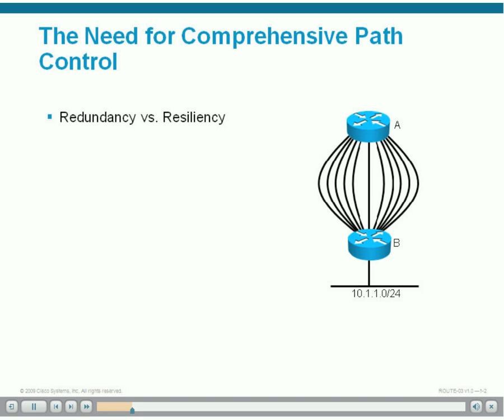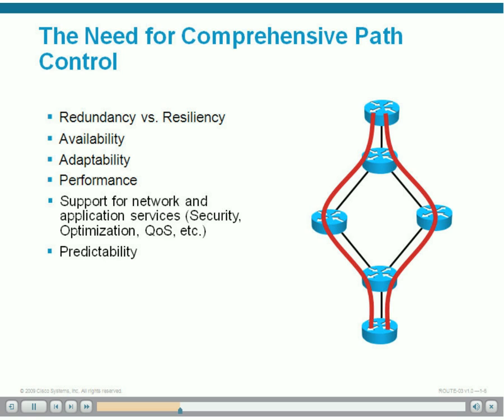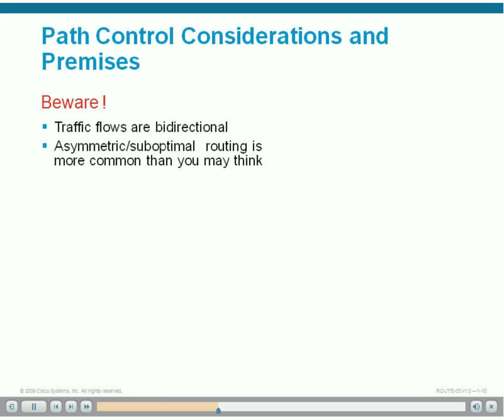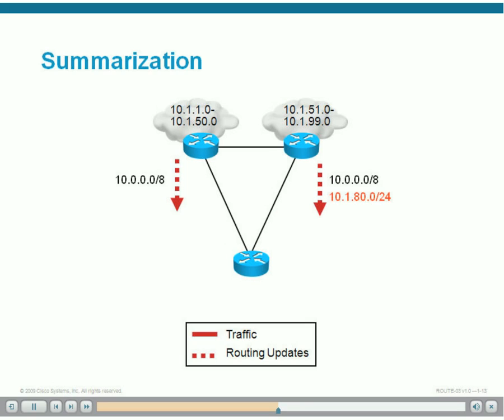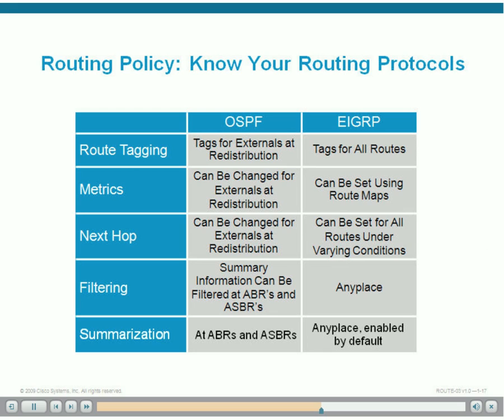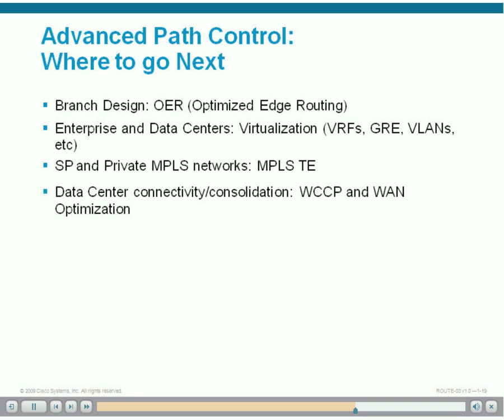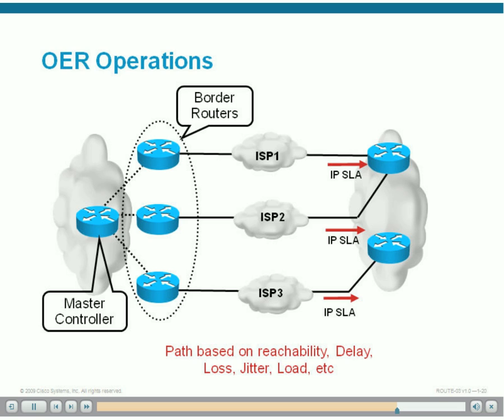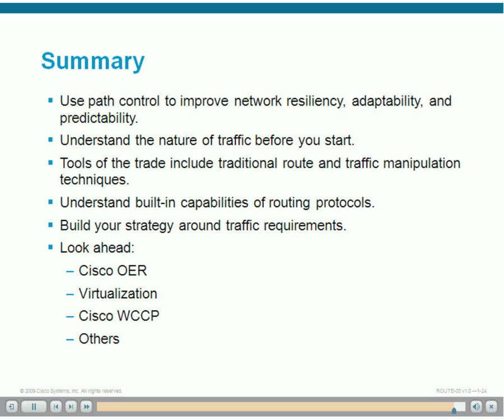ccnp route - implementing path control pt1